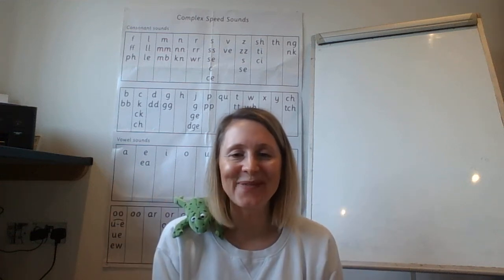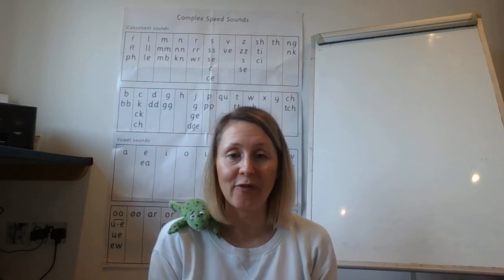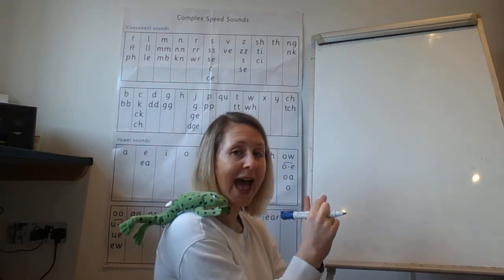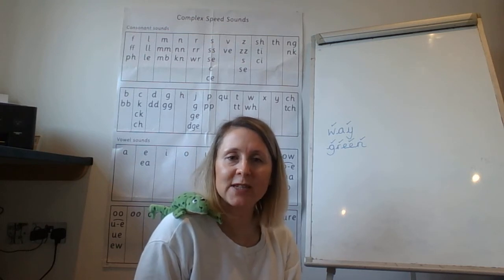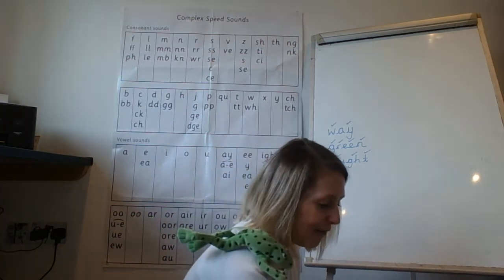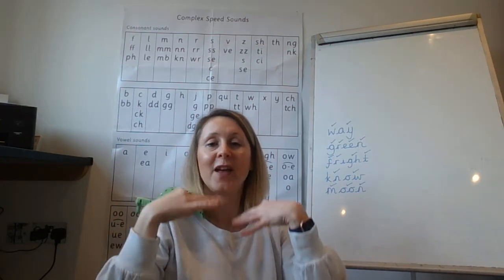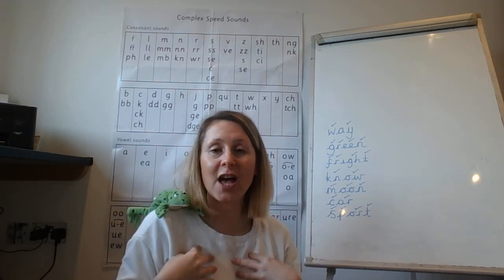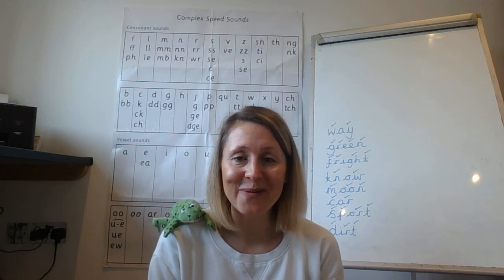RWI Phonics: Set 2 Spelling 4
This video is suitable for children who are learning or reinforcing the set 2 sounds. In this video children will have the opportunity to practice their sounds and use strategies to spell.